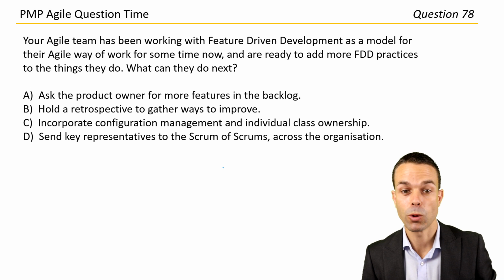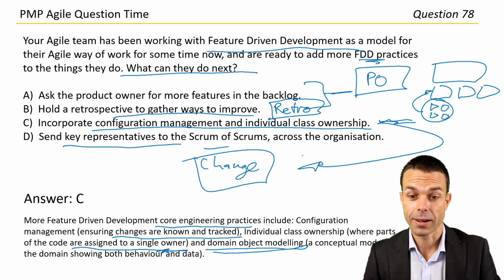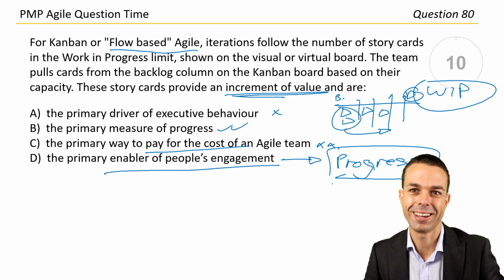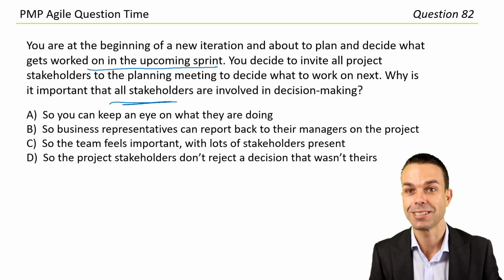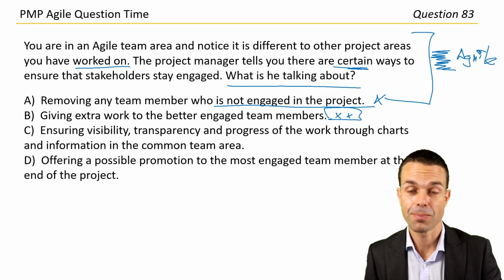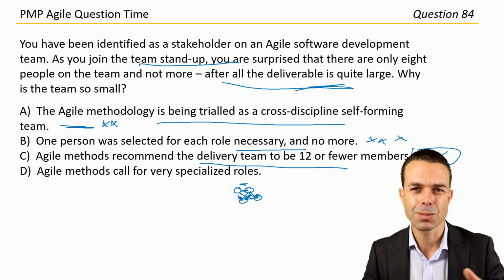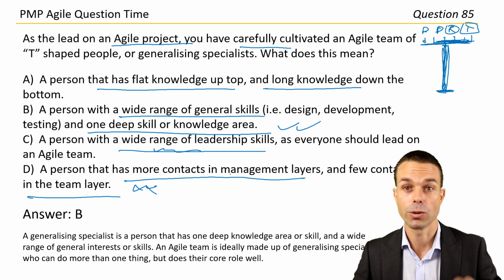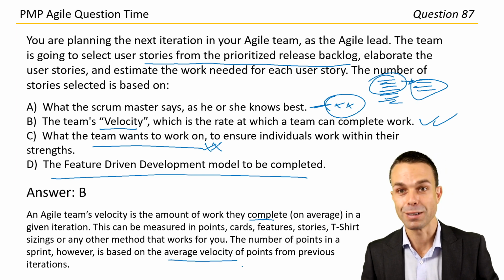10 New AGILE PMP Questions - Scenario Based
10 brand new Agile questions to prepare for your PMP or Agile Certified Practitioner, or simply test the agile knowledge within your team for a bit of fun.

These questions include scenario-based questions such as "What would you do next?" and Agile knowledge and framework questions.

Timestamps:
00:00 Intro
00:24 Question 1 - Scenario Based, Feature Driven Development, what to do next?
03:24 Question 2 - Scenario Based, trying a test and learn
05:10 Question 3 - Primary driver in a Kanban approach
07:02 Question 4 - Scenario Based, decision on requirements using voting
09:01 Question 5 - Scenario Based, new iteration, who to include and why?
11:22 Question 6 - How are team members engaged on an Agile team?
13:40 Question 7 - The team size on an Agile team
16:27 Question 8 - T shaped people on your Agile team
18:20 Question 9 - The Agile manifesto
19:27 Question 10 - Scenario based, planning the next iteration